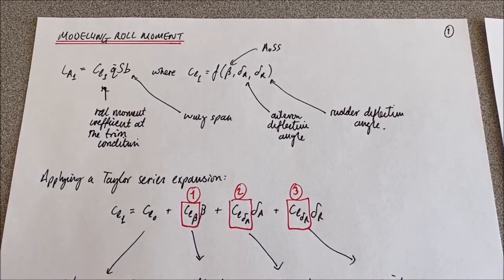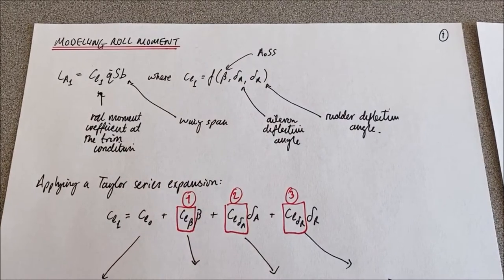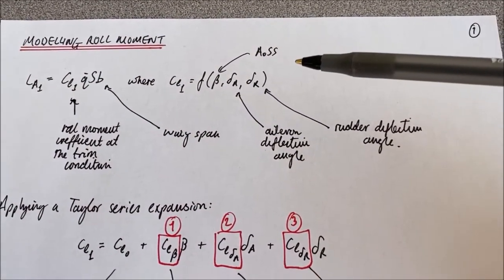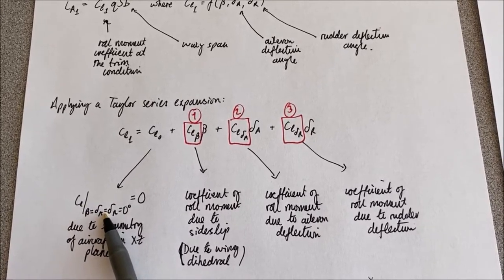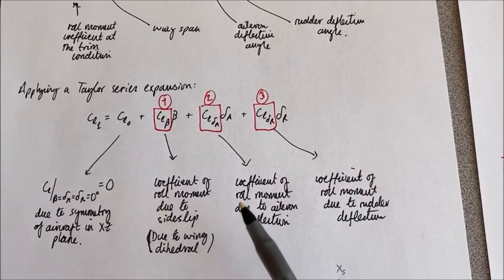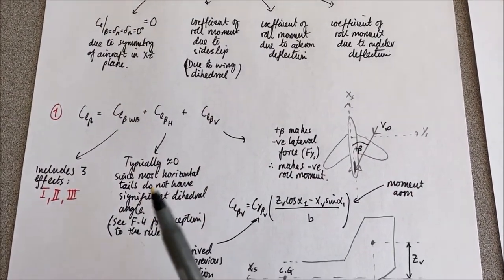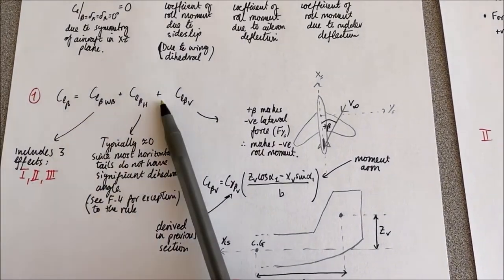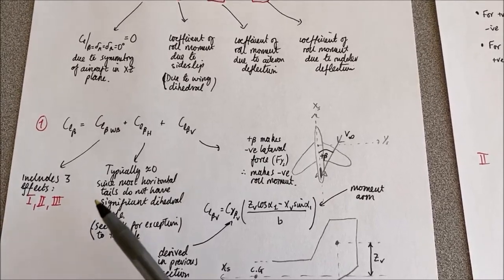4.3 Modelling Roll Moment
Derivation of the equations and coefficients to describe roll moment.